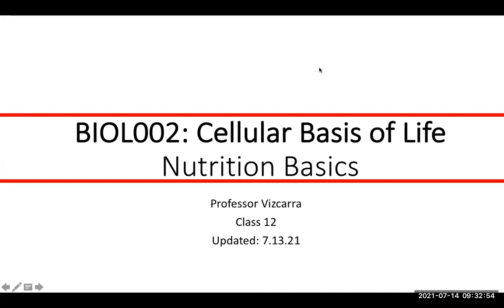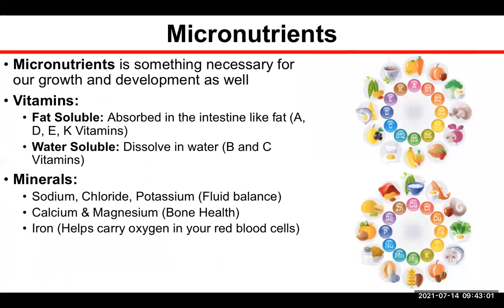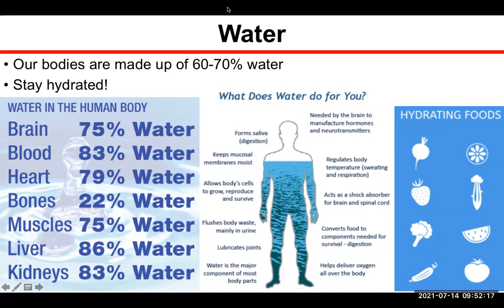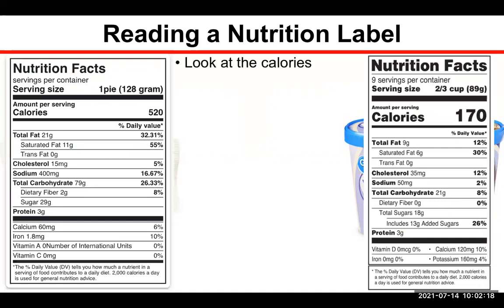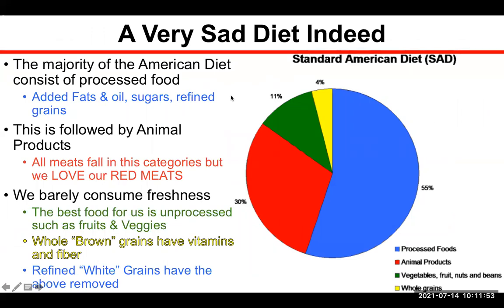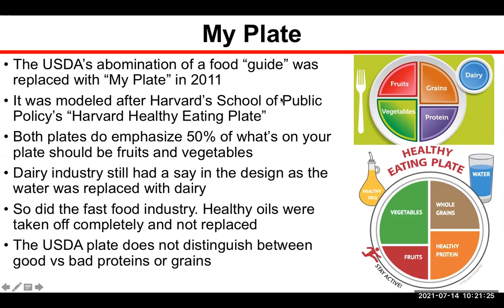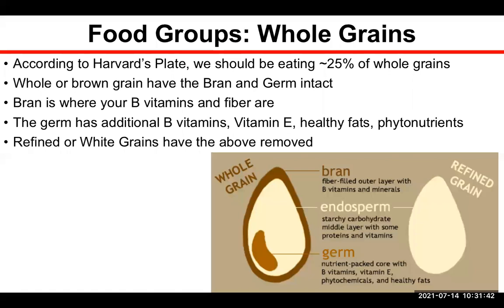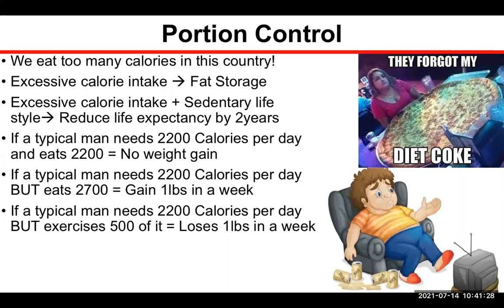Lec 12 Nutrition Basics